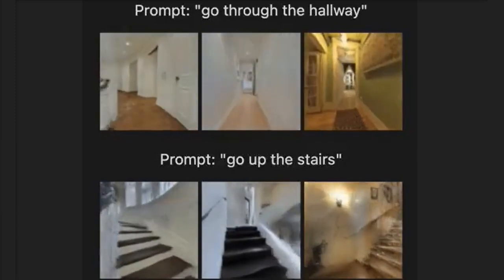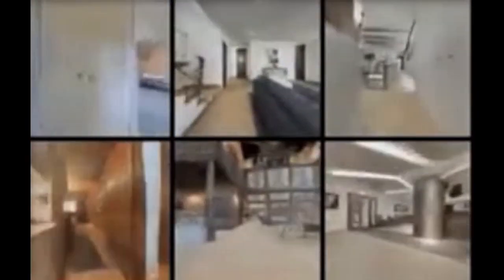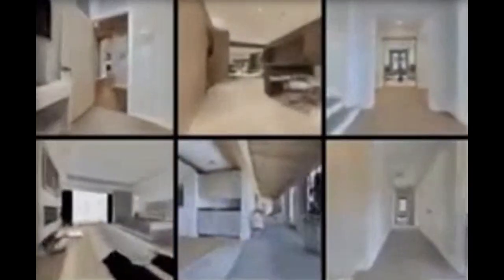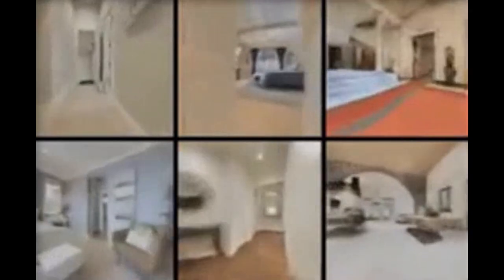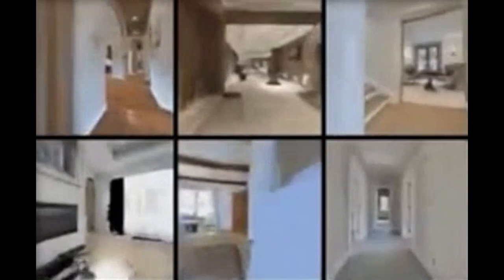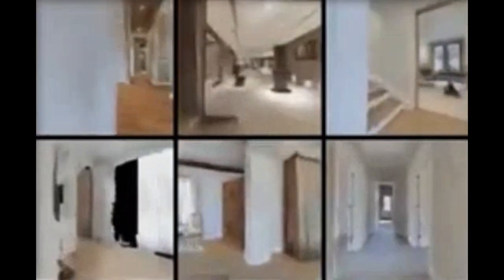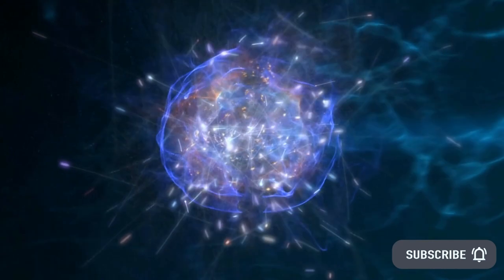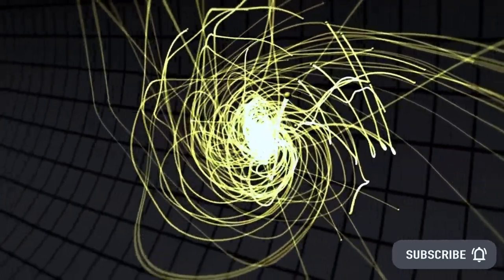New Apple AI Text To 3D Scenes Creator | New Deep Learning Method Runs 1,000,000x Faster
- Apple's new GAUDI generative AI model turns text prompt like "go down the stairs" or "walk through the hallway" into 3d scenes. New analog deep learning runs 1,000,000 times faster than previous versions and synapses in the human brain, all while consuming much less energy.

AI News Timestamps:
0:00 New Apple AI Text To 3D Scene Creator
3:02 New Analog Deep Learning Runs 1,000,000x Faster